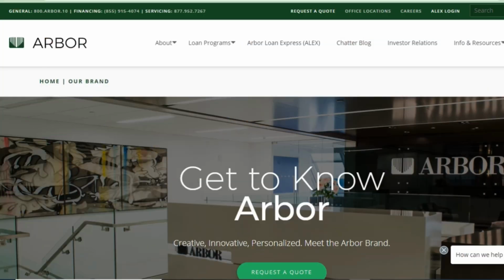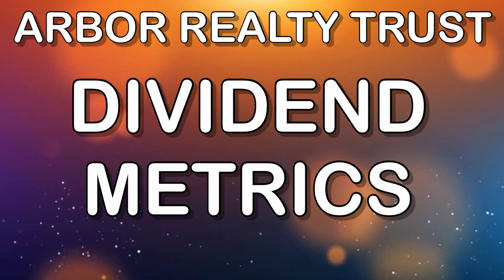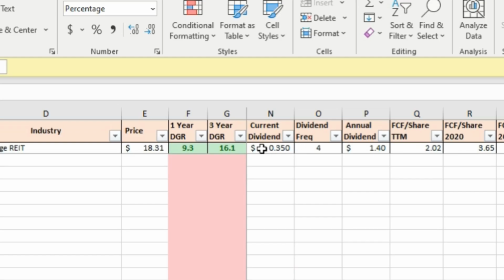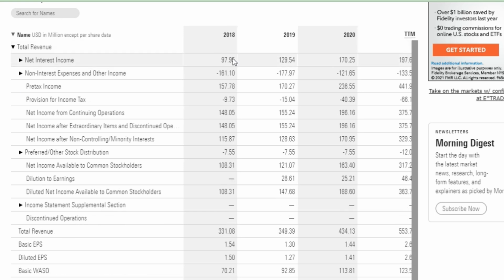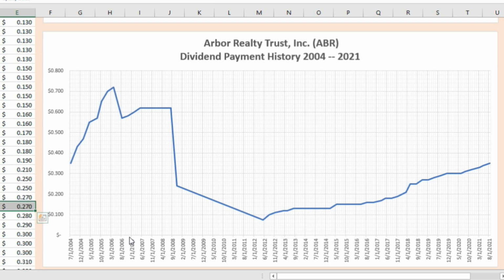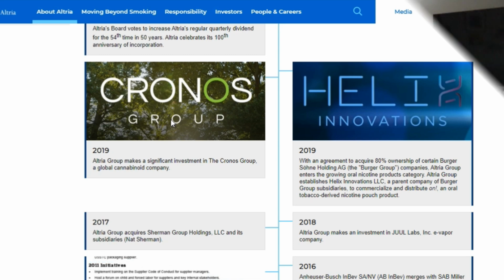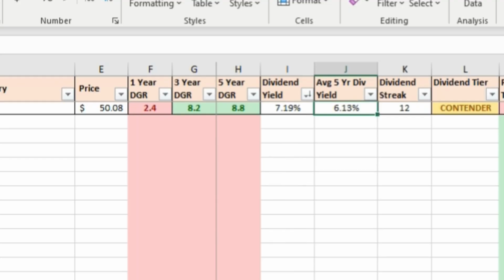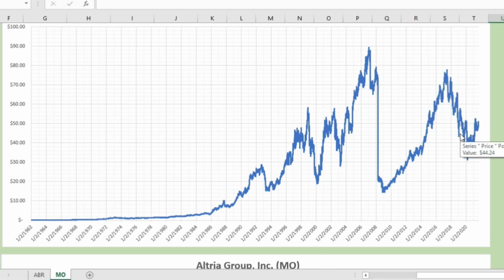2 High-Yield Dividend Stocks I am Buying Right Now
In this video we are talking Dividend Stocks, but more specifically we are talking about 2 High-Yield Dividend Stocks that I am buying in my dividend portfolio right now. I will cover in this video which dividend stocks I am buying right now, their important dividend metrics and why I bought them.

MY EXACT Dividend Stock Portfolio -- See it in M1 Finance!
MY EXACT Emergency Fund Portfolio -- See it in M1 Finance!